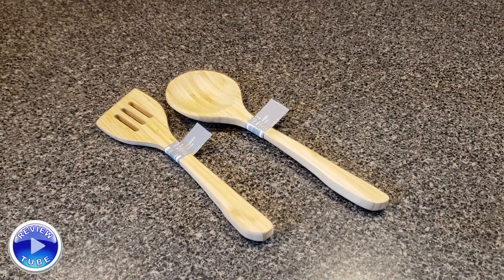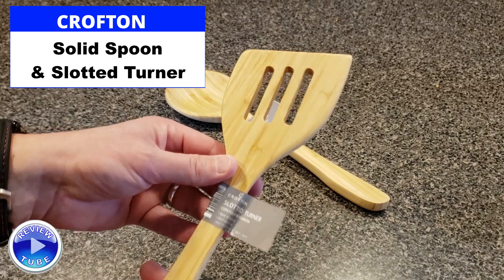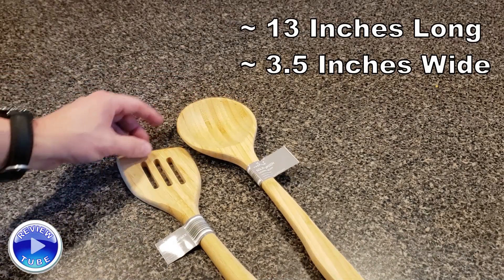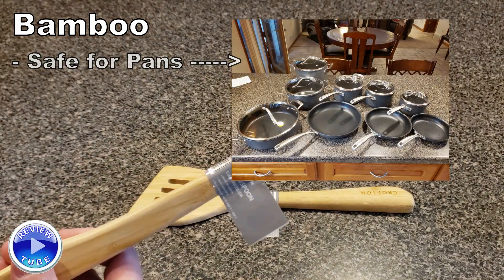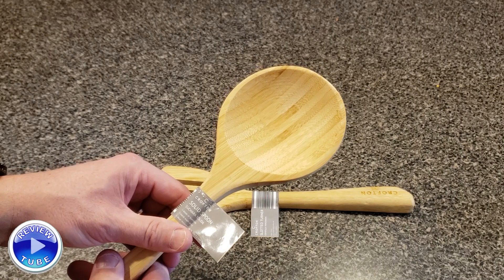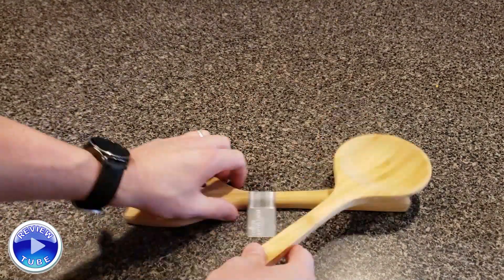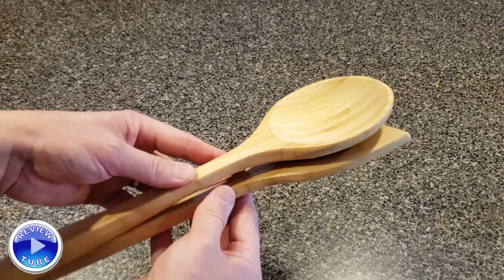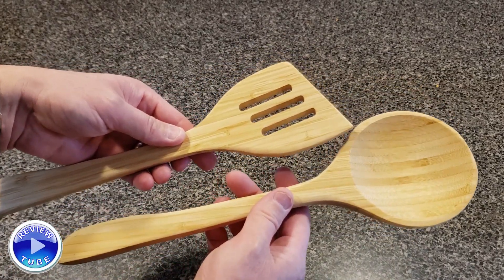Aldi Finds! Crofton Bamboo Solid Spoon & Slotted Turner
I love these simple, useful and oversized utensils.  Affordable too.  Go ALDI!